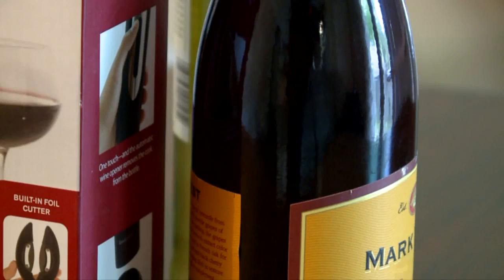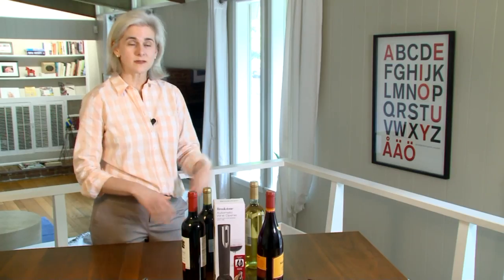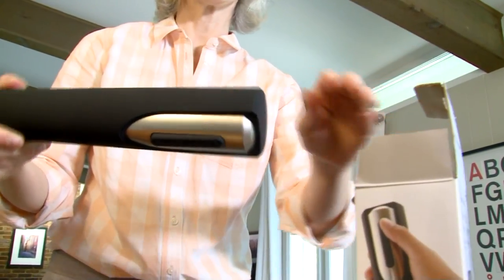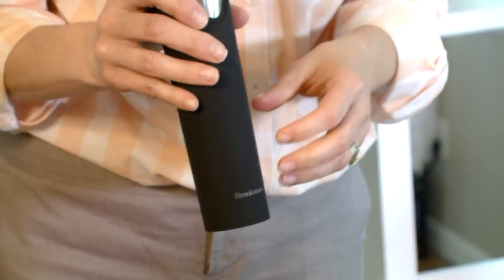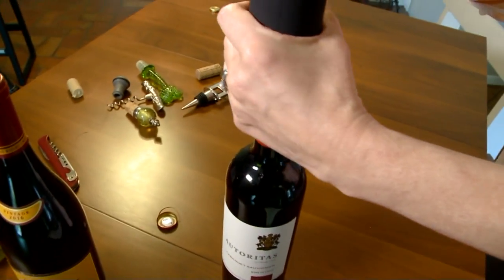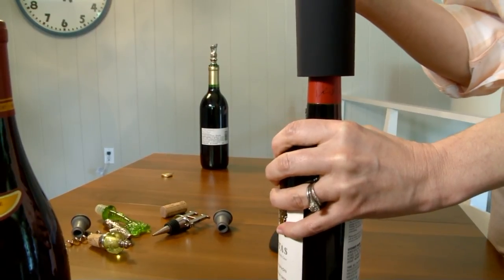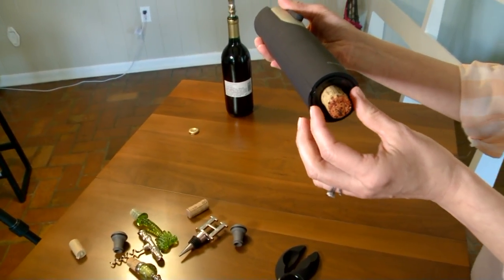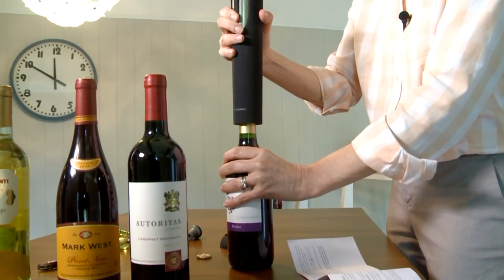Does It Work: Brookstone Automatic Wine Opener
WREG`s Corie Ventura enlists some help to test the Brookstone Automatic Wine Opener.